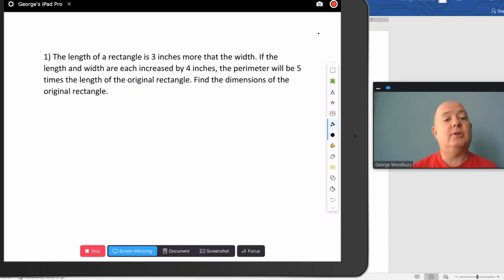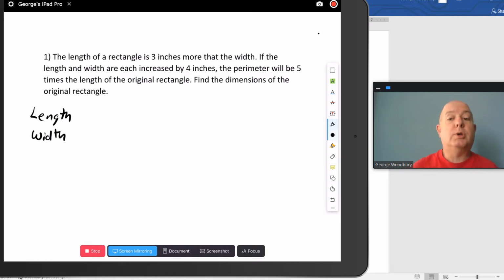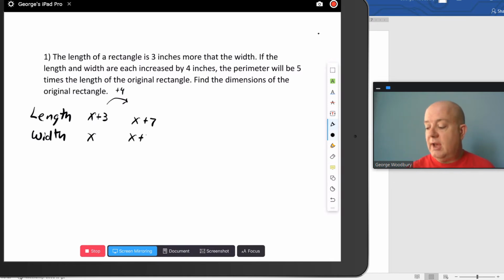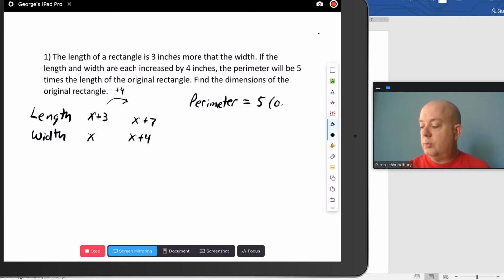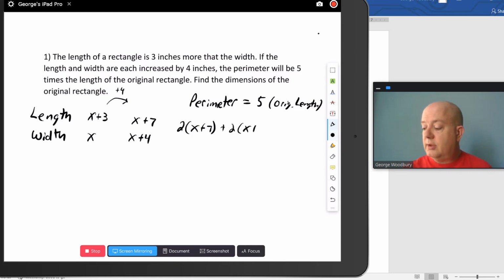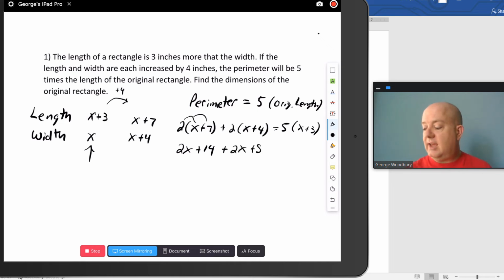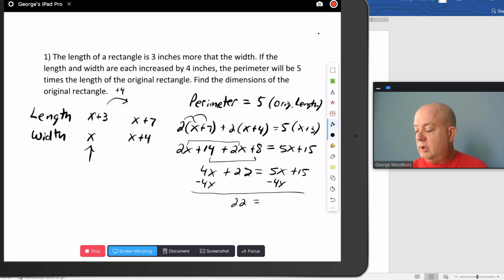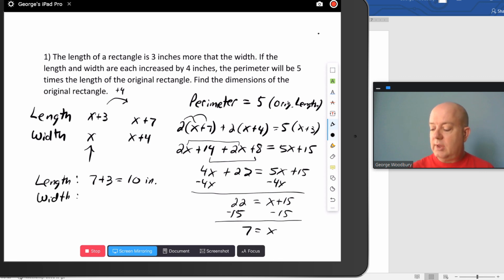College Algebra - Applications of Linear Equations - Geometry Problems